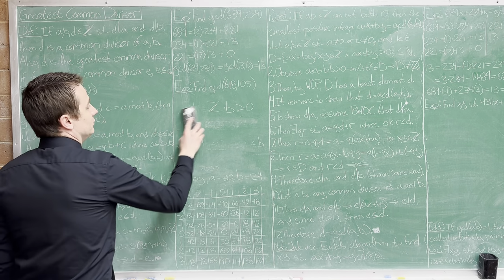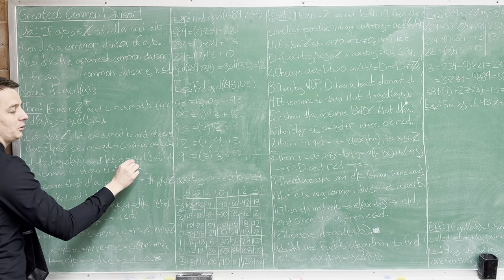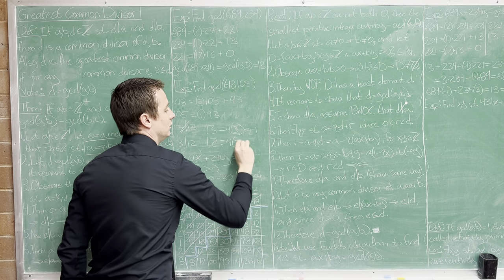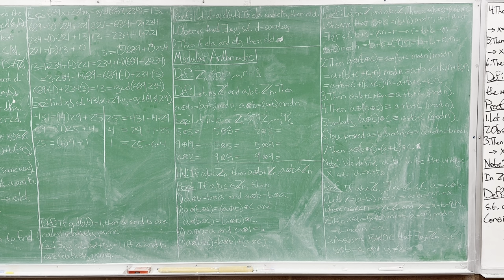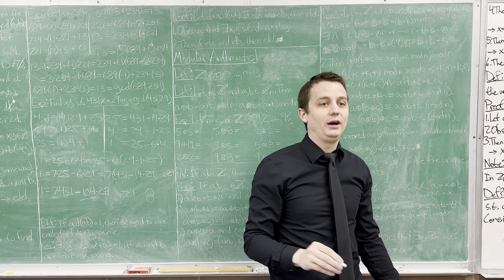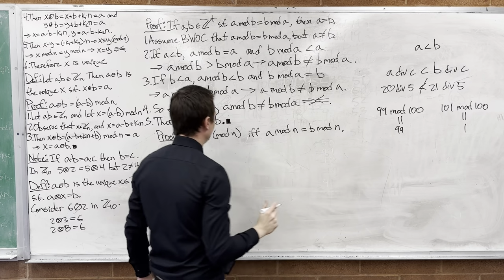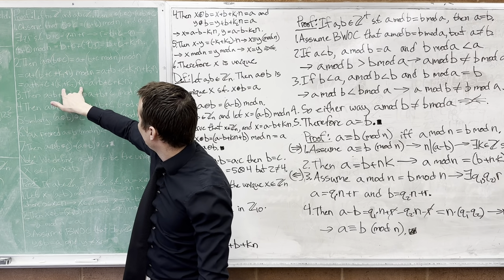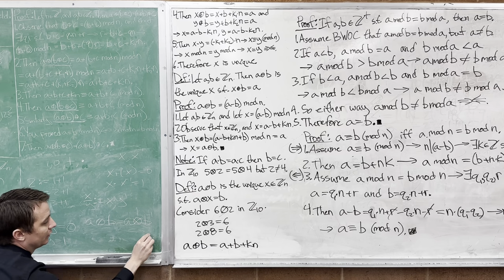Lecture 18 (Discrete Math) Number Theory, GCD, and Modular Arithmetic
Chapter 7: Number Theory
  - Section 36: Greatest Common Divisor
  - Section 37: Modular Arithmetic (Started)